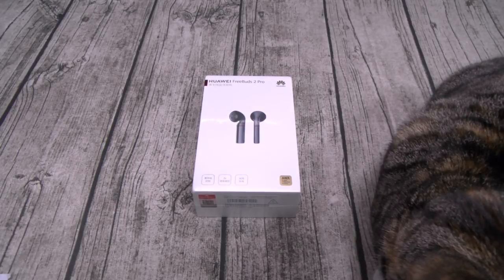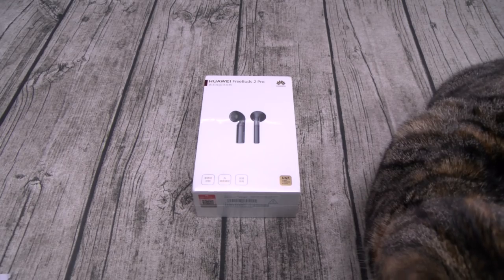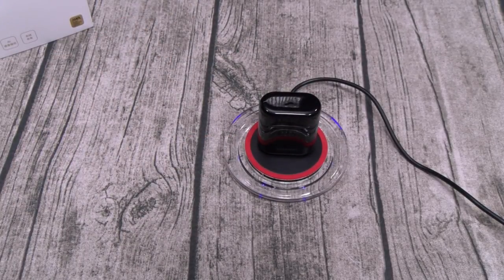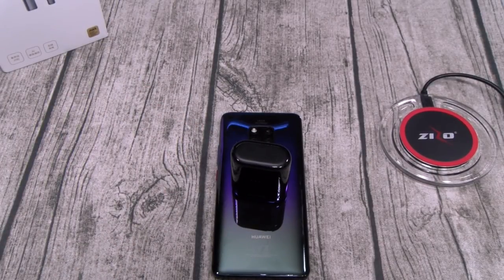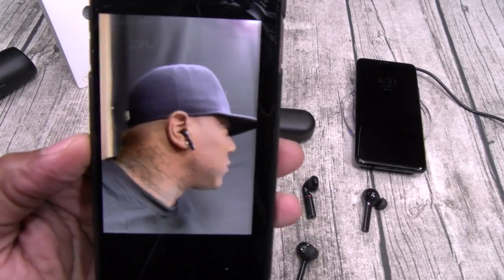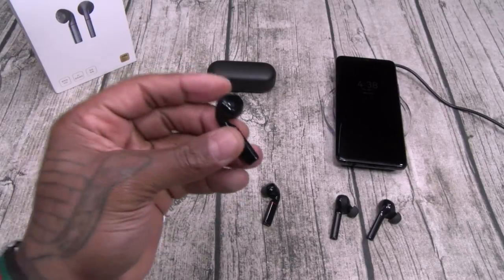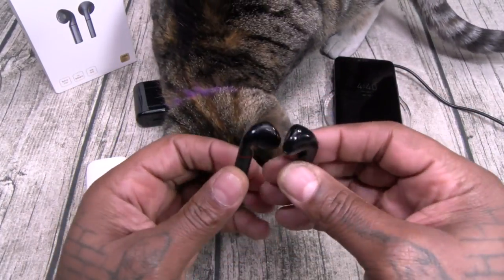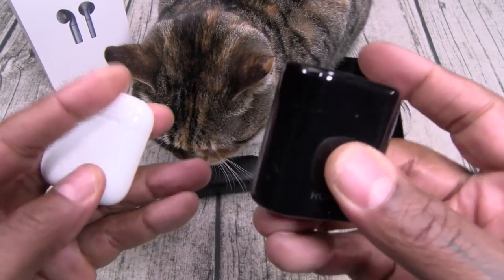Huawei Freebuds 2 Pro - Better Than Apple Airpods?